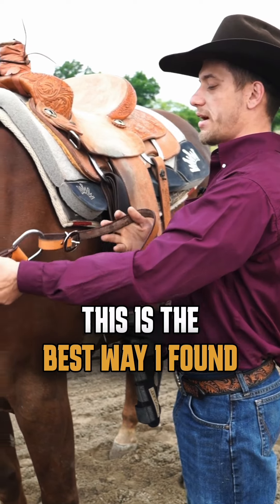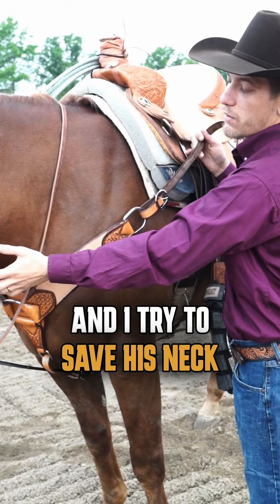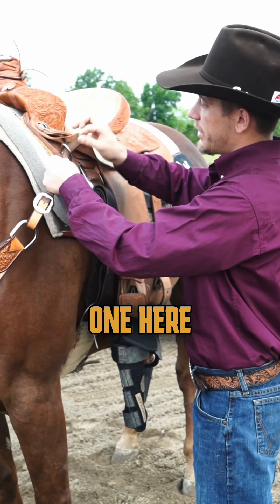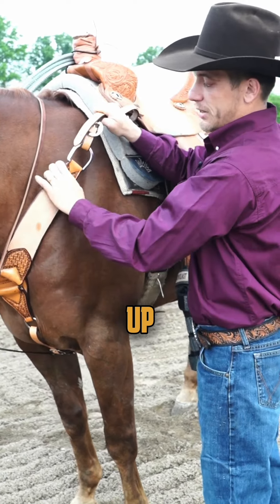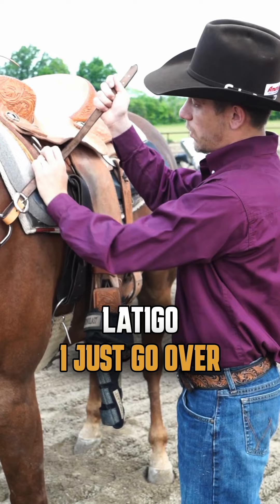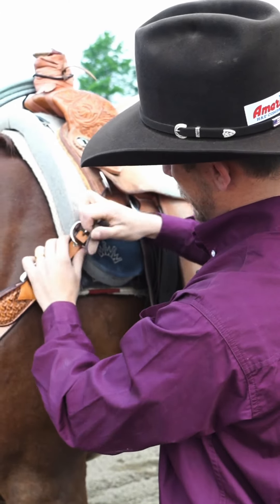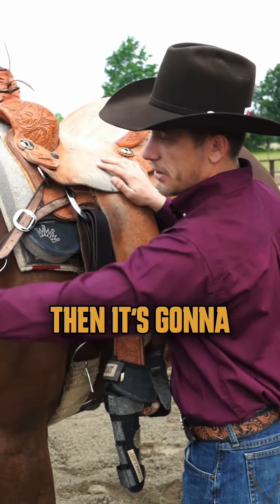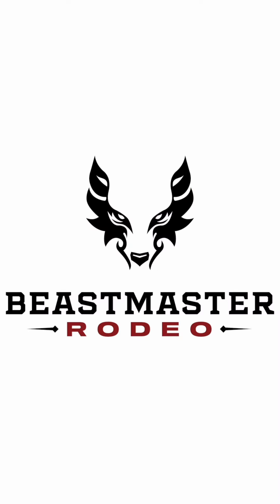Horse Breast Collar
Personal tip on how to apply a breast collar to a horse.